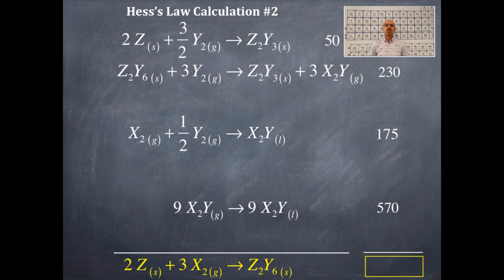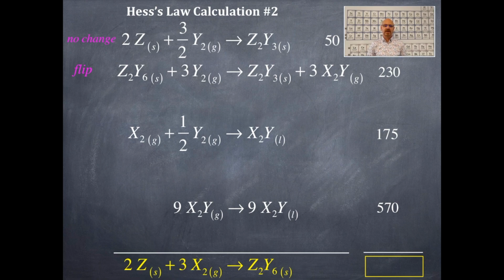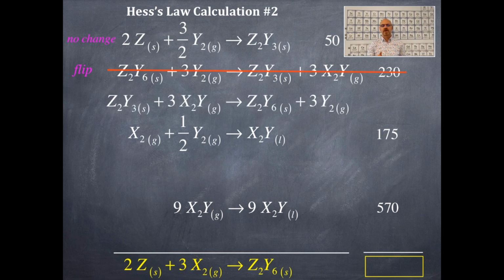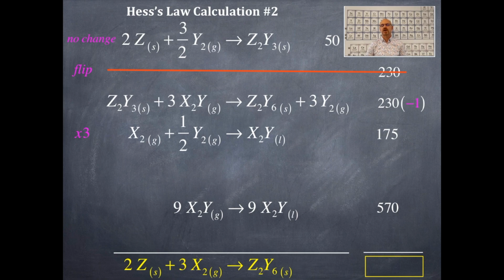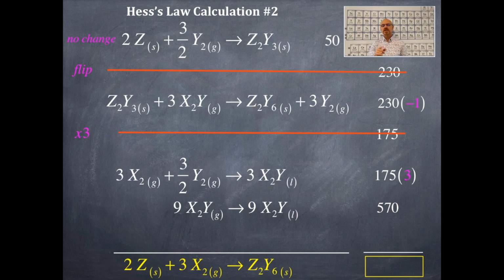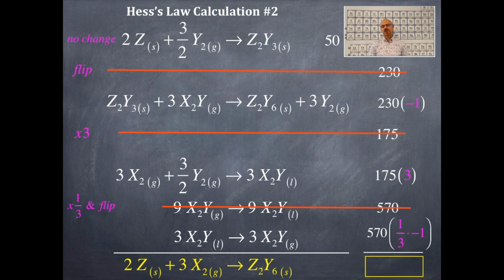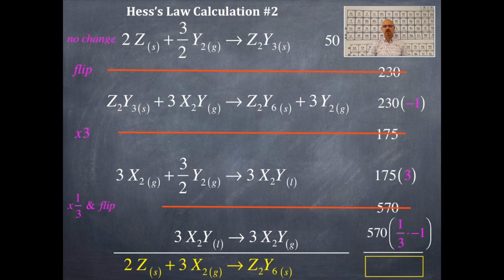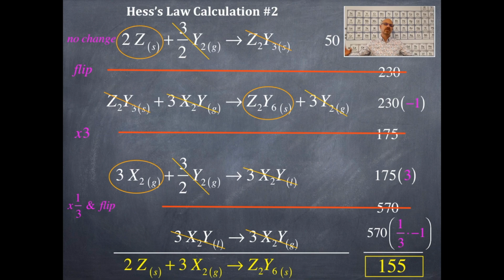Thermochemistry 17: Hess's Law Calculation #2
Hess's Law calculation #2